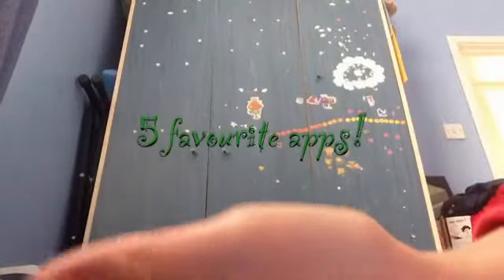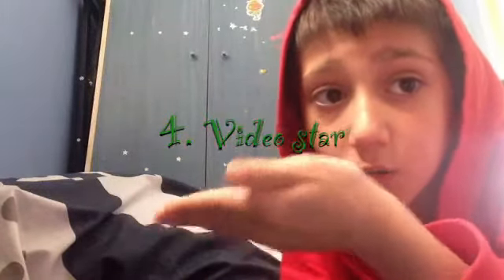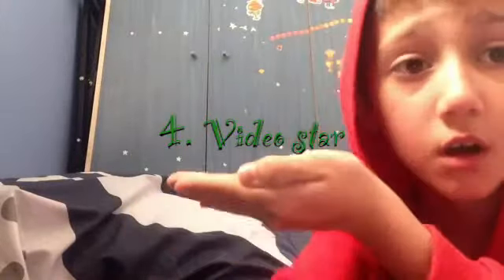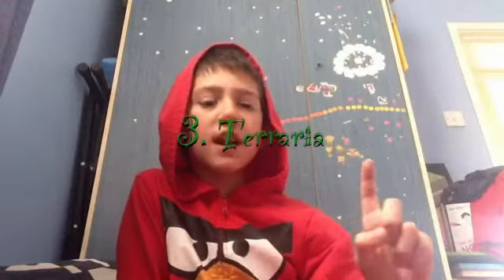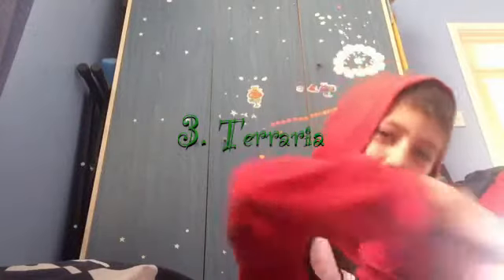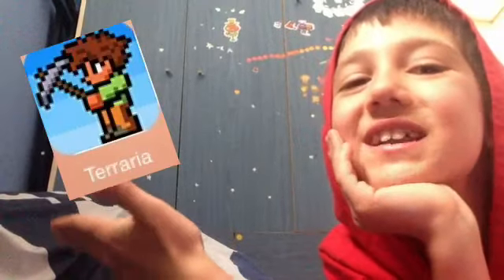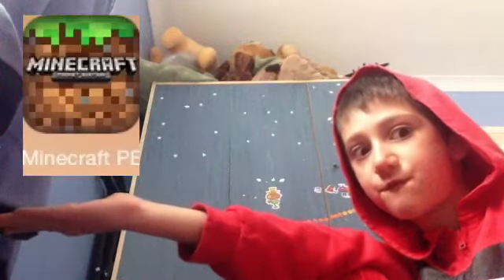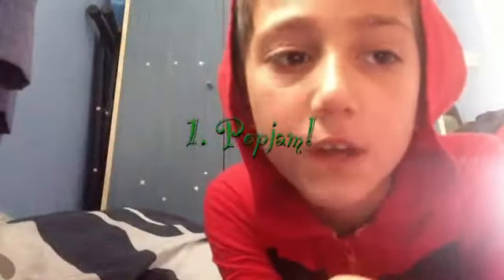Five favourite apps!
Hey!
Today I show u guys my 5 favourite apps!
Gtg I will add more later